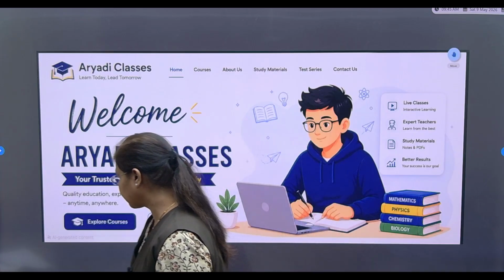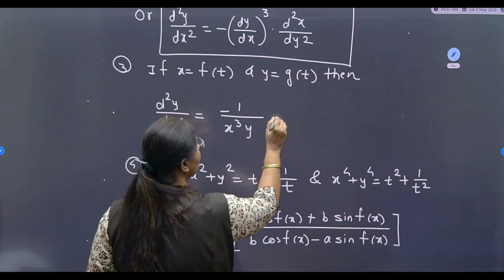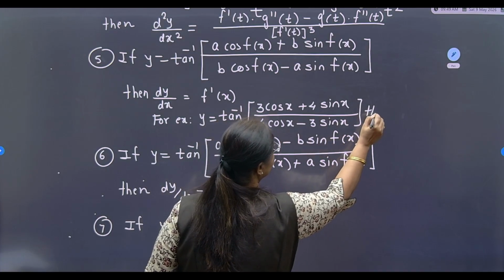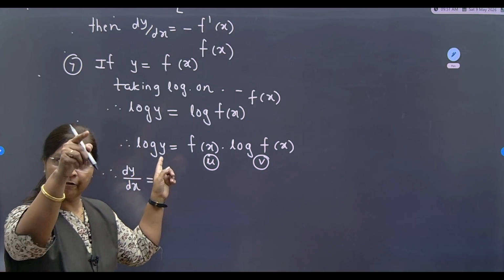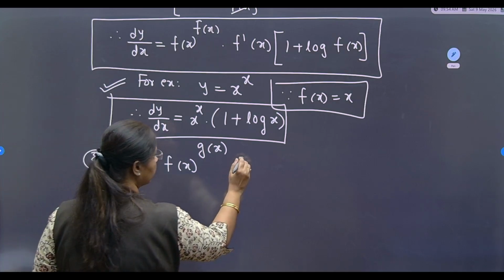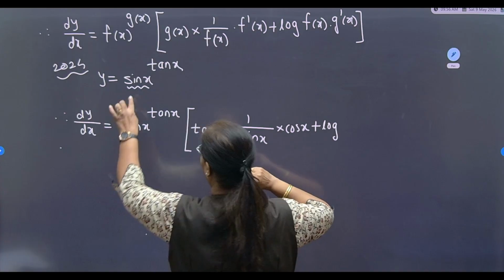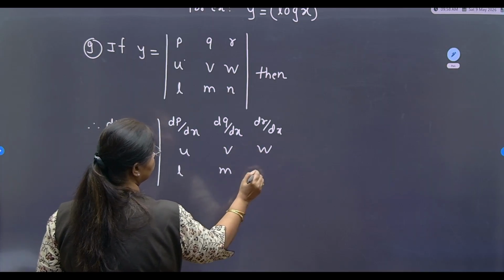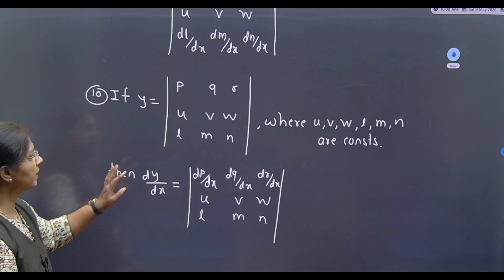💥 Most Important Derivatives Results | Shortcuts with Examples | Lec-22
In this lecture, we cover the most important derivatives results and shortcut methods with solved examples that help you save time in the exam.

This video is specially made for MHT-CET students who want to understand derivative formulas, apply shortcuts quickly, and solve questions with better accuracy.

✅ Most important derivative results
✅ Shortcut methods with examples
✅ Exam-oriented question solving
✅ Useful for revision and last-minute preparation